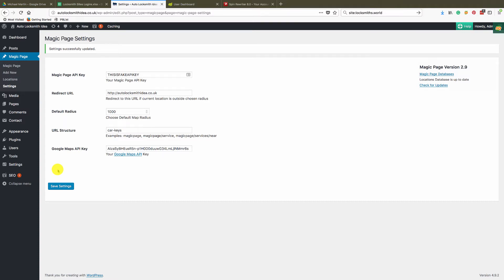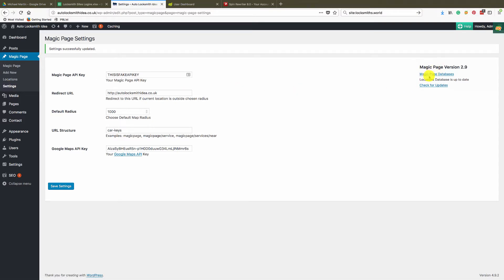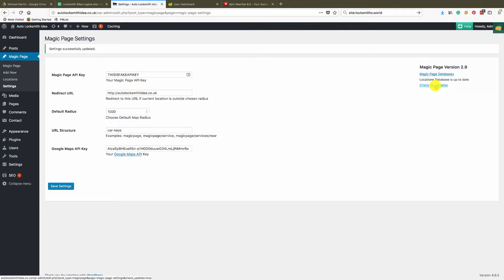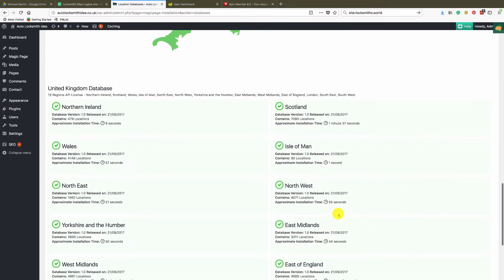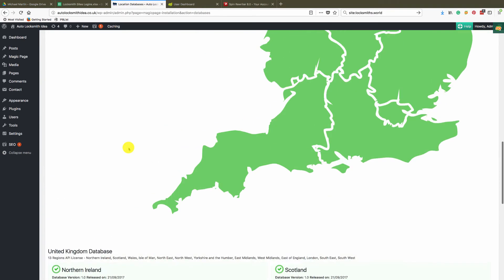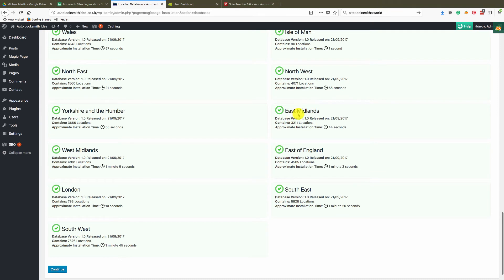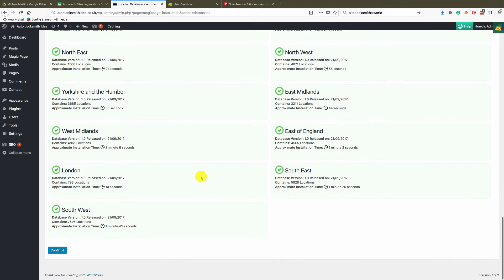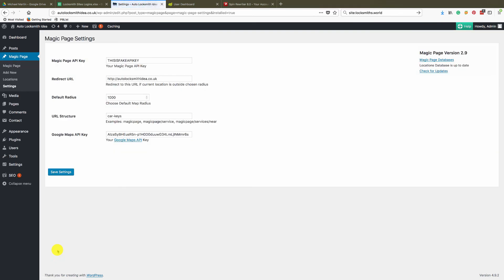Magic Page Plugin - Installing New Locations